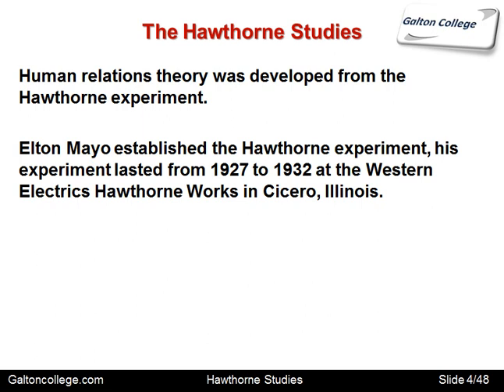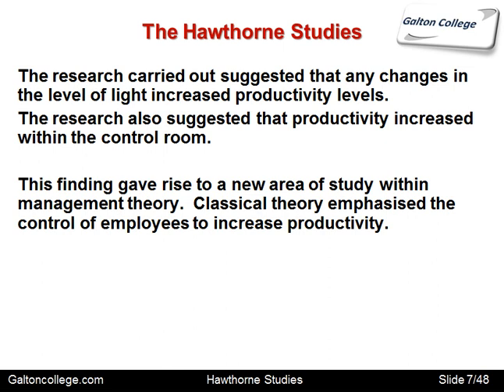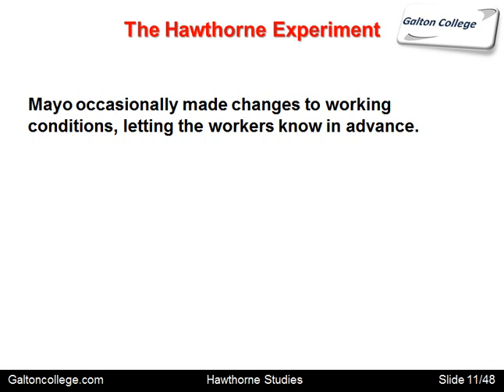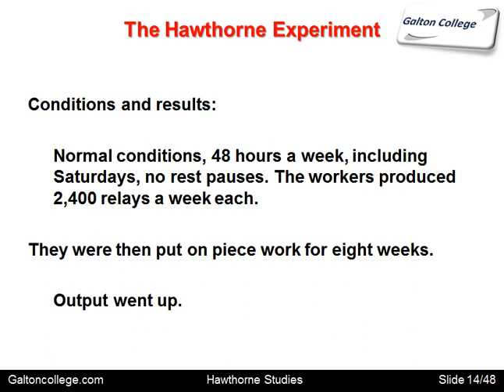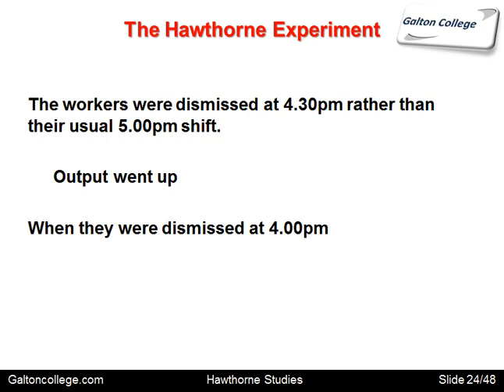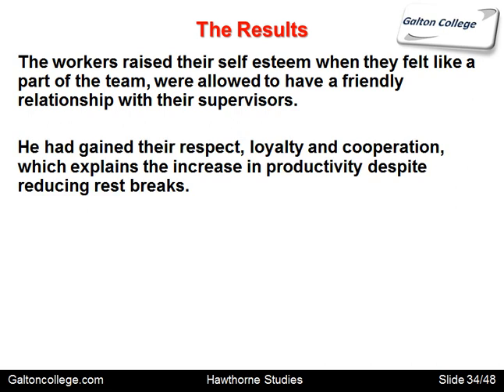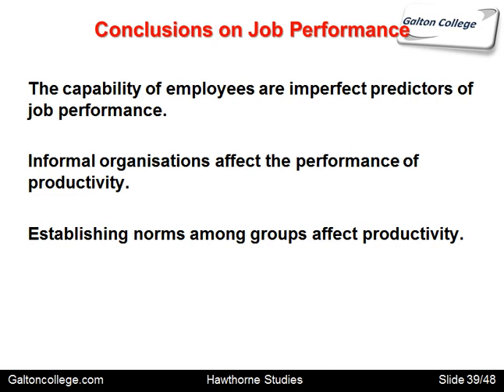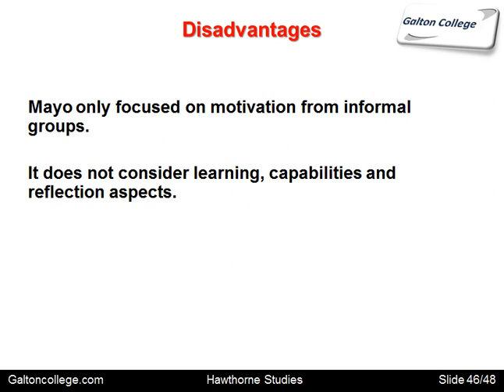Human Relations School Hawthorn Studies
The Human Relation School is an approach to management that emphasises the importance of human factors, such as motivation, communication, leadership and teamwork, in organisational performance. It emerged from a series of experiments conducted by Elton Mayo and his colleagues at the Hawthorne Works plant of Western Electric in Chicago between 1924 and 1933. These experiments are known as the Hawthorne Studies.

The Hawthorne Studies were initially designed to investigate the effects of physical factors, such as lighting and rest periods, on workers' productivity. However, Mayo and his team discovered that productivity was influenced more by social and psychological factors, such as group norms, worker participation and effective leadership. They also found that workers increased their productivity when they felt integrated and valued by their managers and peers. This phenomenon is called the Hawthorne Effect.

The Hawthorne Studies challenged the classical assumptions of management that treated workers as rational and mechanical beings. They revealed that workers are complex and emotional beings who need social interaction, recognition and involvement in decision making. They also showed that managers need to adopt a humanistic style of leadership that fosters trust, cooperation and satisfaction among workers.

The Human Relation School had a significant impact on management theory and practice. It inspired further research on topics such as organisational behaviour, organisational culture, organisational development and human resource management. It also influenced many management thinkers and practitioners who advocated for a more humane approach to managing people in organisations.

We hope you enjoyed this video on the Human Relation School and Hawthorne Studies.